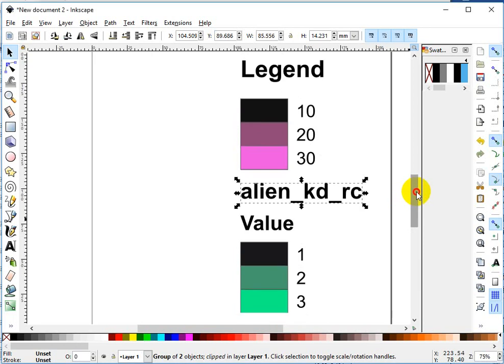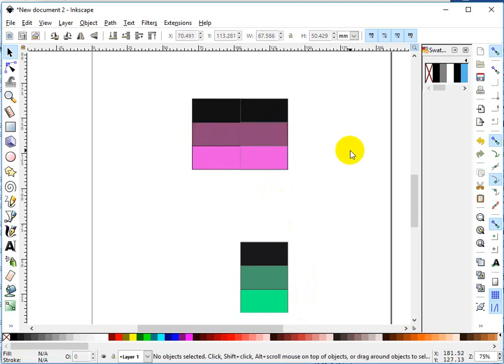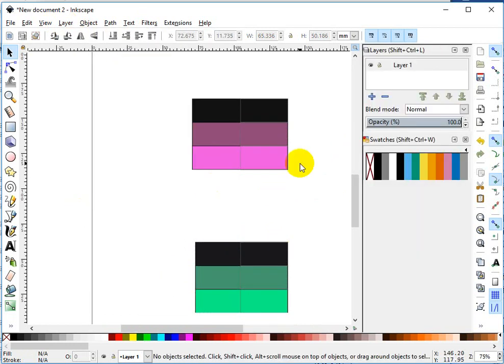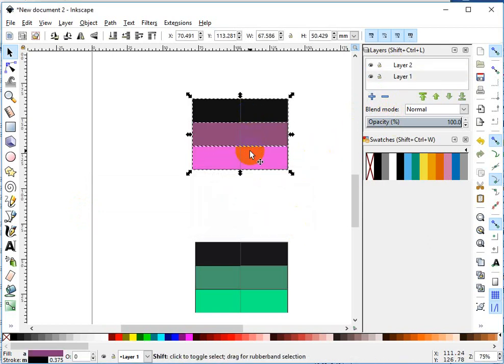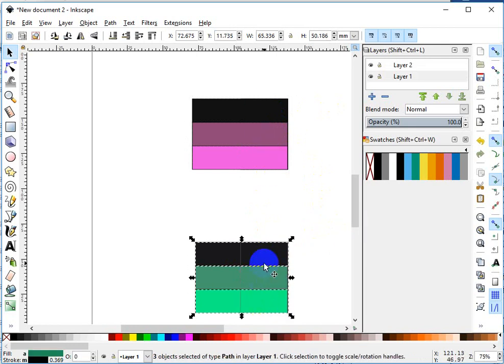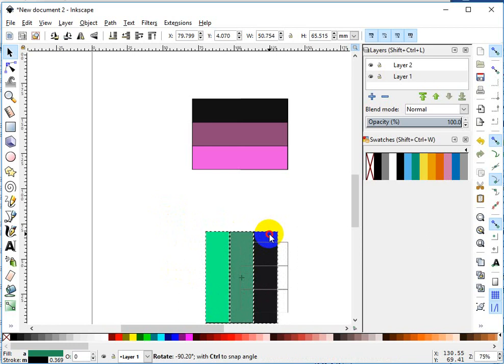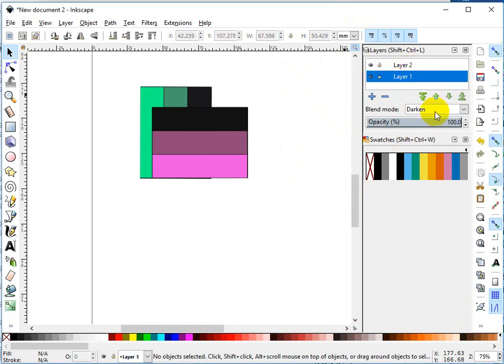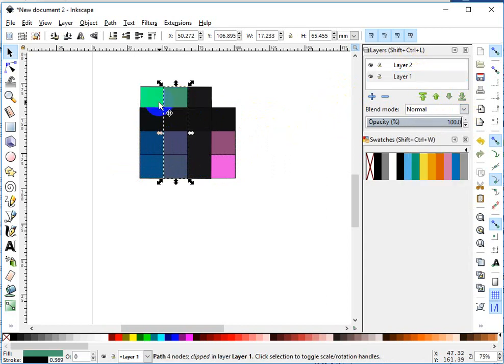Creating bi-variate choropleth map in ArcMap Part 2/4